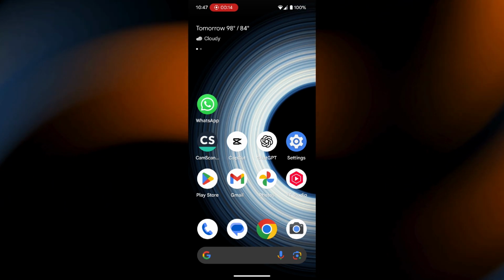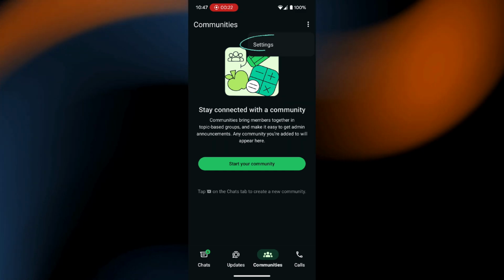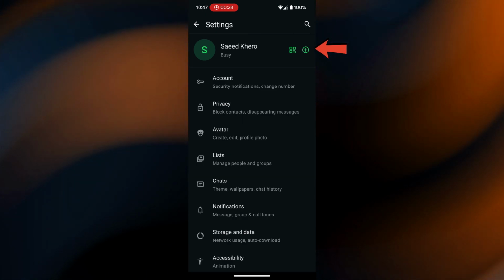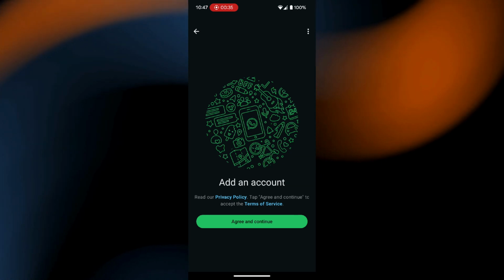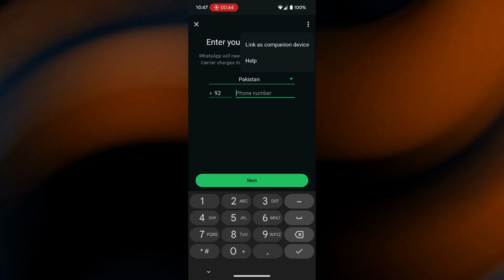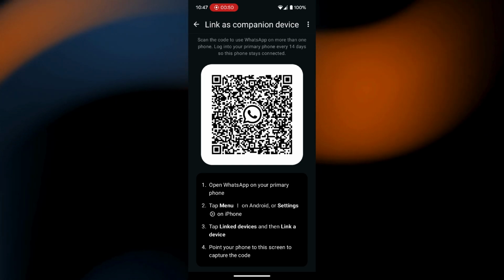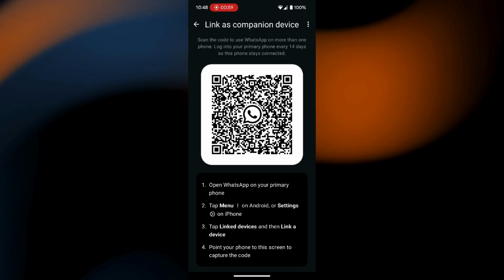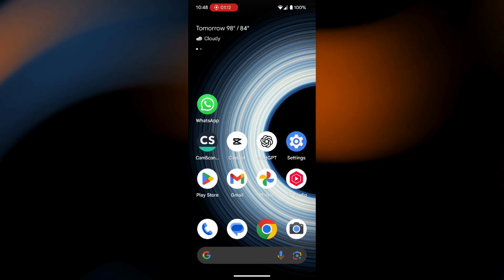How to Link Another WhatsApp on Your Phone – Full Guide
You’ll learn how to use and link a second WhatsApp account on your phone. This is how to manage multiple WhatsApp accounts easily.